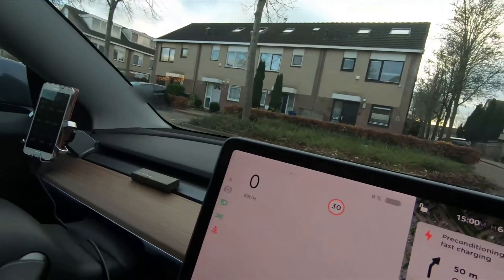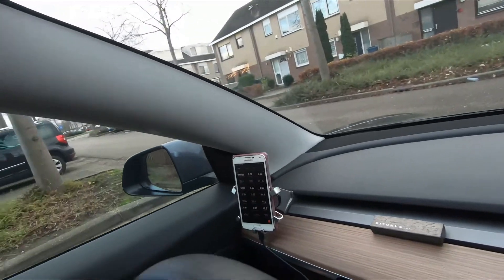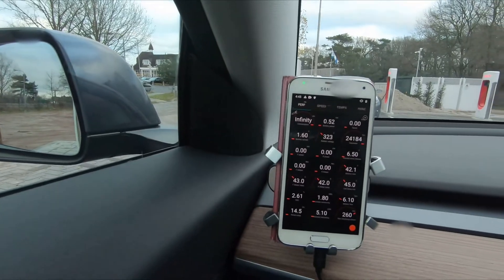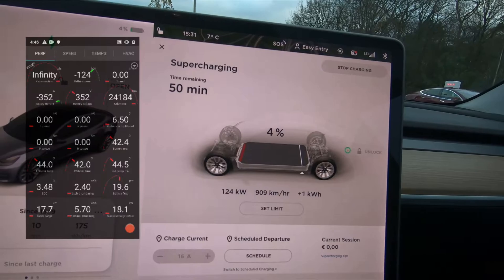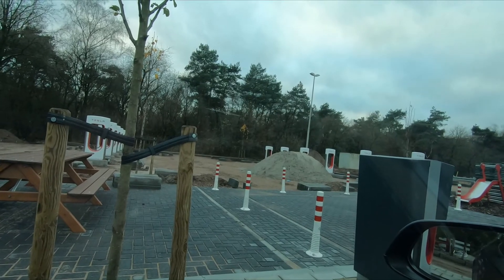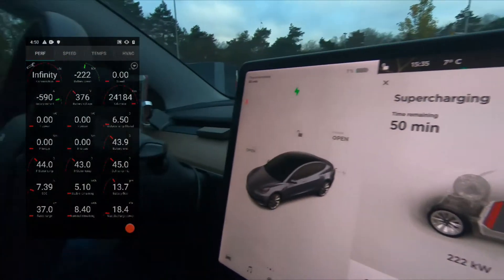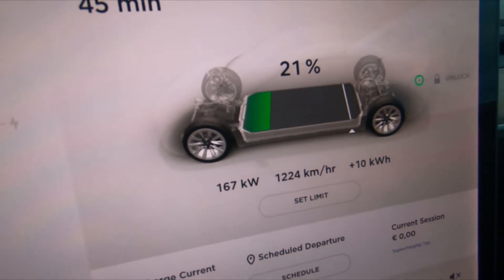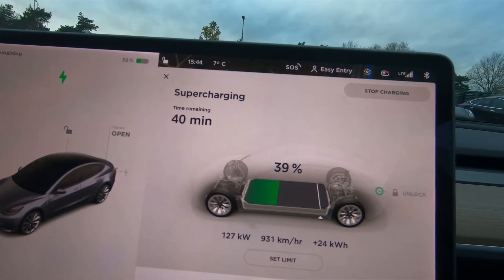Tesla charging curve improved LG battery E5D based vehicles (December 2021)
HOT NEWS!
Tesla just increased the charging speed of the LG battery E5D based vehicles. The increase in charging power is 10kW to 25kW between roughly 10% and 90% state of charge. At the end of the vide you will find the charging curve in comparison with some previous sessions.
From 6% to 90% I charged now (60kWh) in just 40 minutes!

This video was recorded on 8th of December 2021, at a V3 supercharging location in The Netherlands. The car software: 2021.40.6.